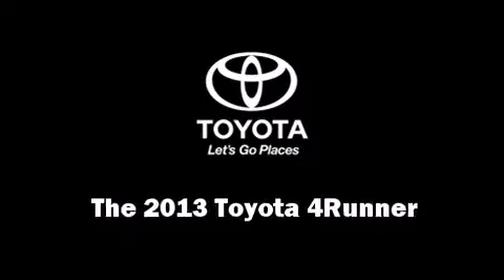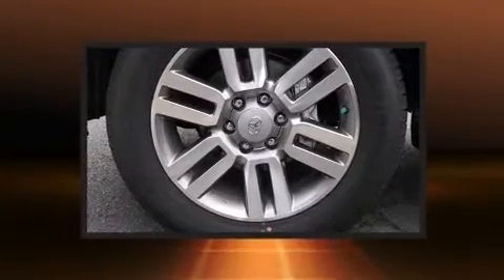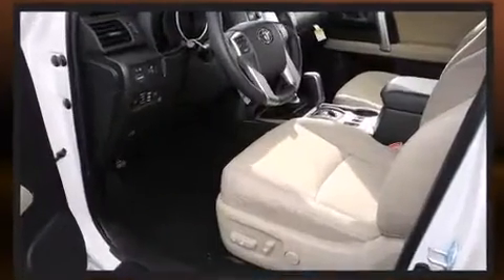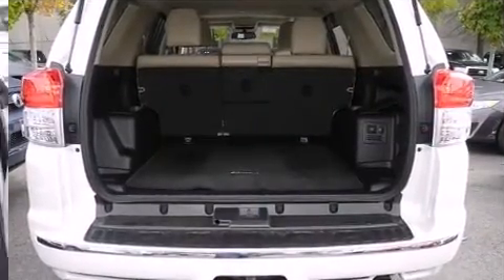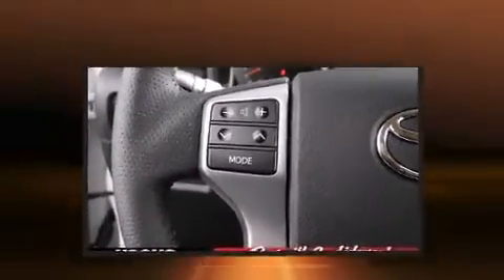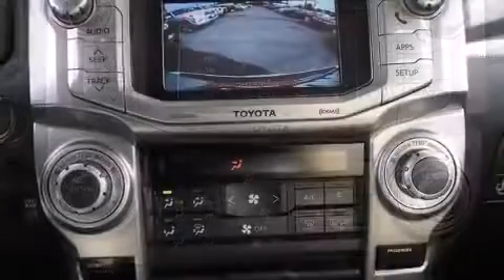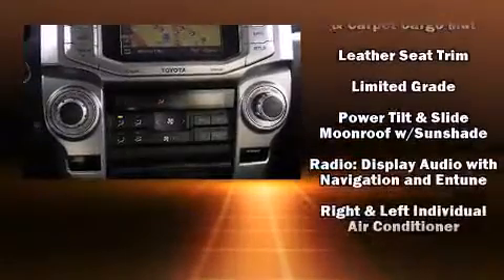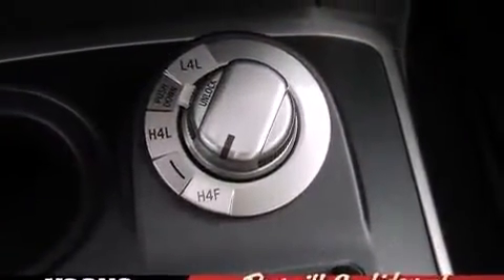2013 Toyota 4Runner 4WD Limited in Vienna, VA 22182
Take command of the road in the 2013 Toyota 4Runner. Under the hood you'll find a 6 cylinder engine with more than 270 horsepower, and for added security, dynamic Stability Control supplements the drivetrain. Four wheel drive allows you to go places you've only imagined. Toyota prioritized fit and finish as evidenced by: leather upholstery, a built-in garage door transmitter, an outside temperature display, heated seats, skid plates, a trailer hitch, and 1-touch window functionality. For drivers who enjoy the natural environment, a power moon roof allows an infusion of fresh air. Toyota ensures the safety and security of its passengers with equipment such as: dual front impact airbags with occupant sensing airbag, head curtain airbags, traction control, brake assist, anti-whiplash front head restraints, ignition disabling, an emergency communication system, and 4 wheel disc brakes with ABS. We know that you have high expectations, and we enjoy the challenge of meeting and exceeding them! Stop by our dealership or give us a call for more information.